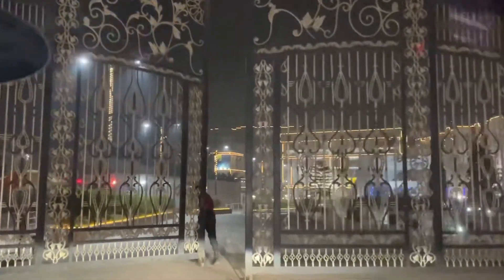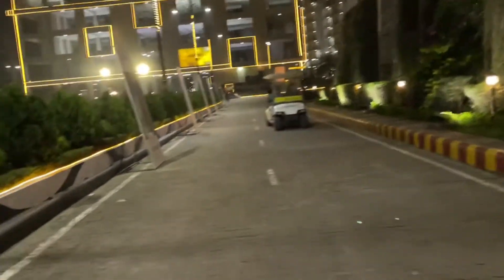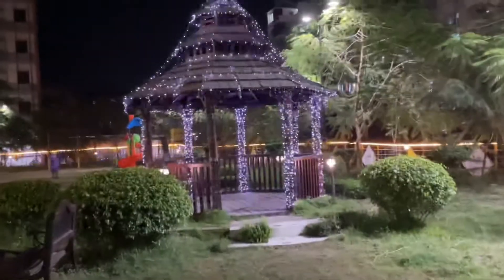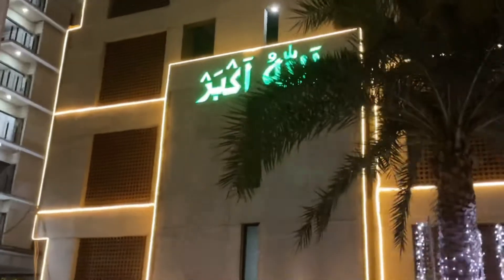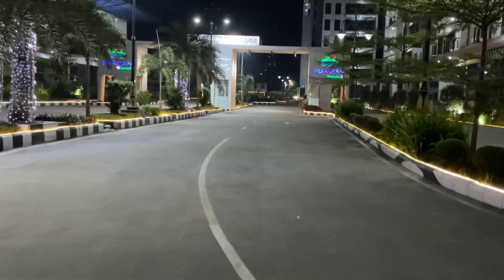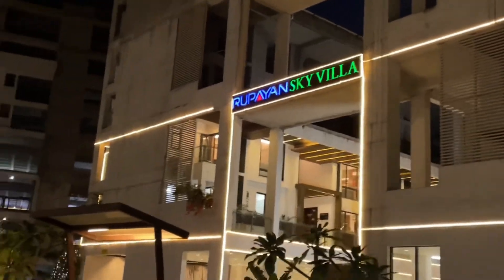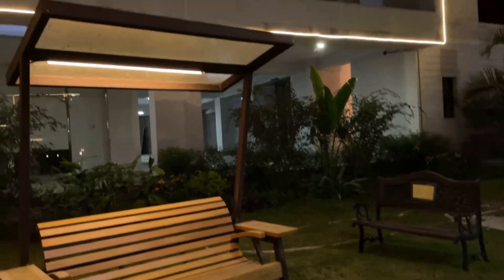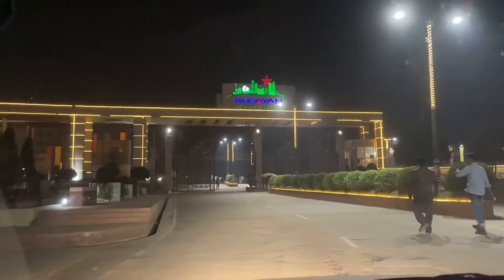vlog | visiting rupayan city uttara‧₊˚✩ | MamasBoy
ﾟ•┈୨𝚘𝚙𝚎𝚗 𝚖𝚎୧┈•ﾟ｡

୨୧ heyy :)  ‧₊˚✩

୨୧ how are you doing?

୨୧ i wish i could live there 😺✌🏻

୨୧ its a very cold and cozy environment 😋

Please do:
✔︎put the video on the highest quality, or the second highest

Just a reminder to stay safe !

Wash hands for at least 20 seconds

Wear a mask at all times when out of your house

Carry a sanitizer

And as always stay safe!